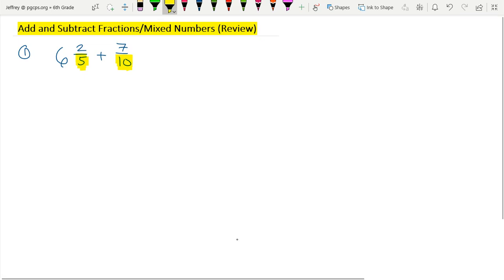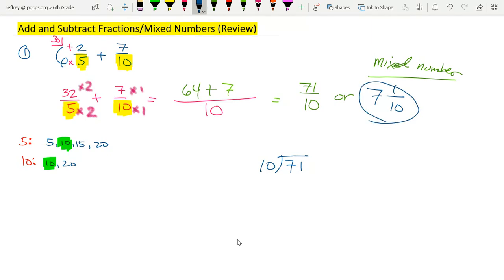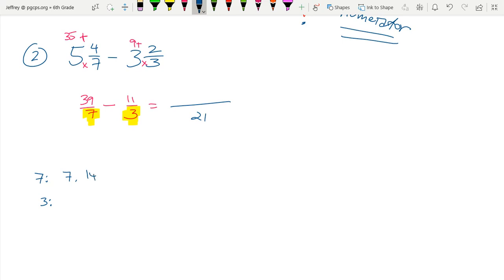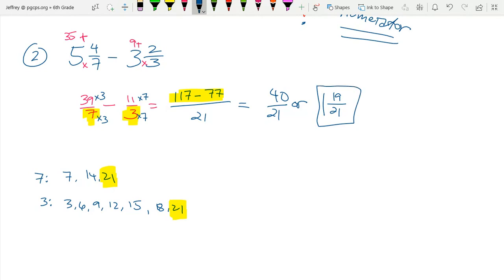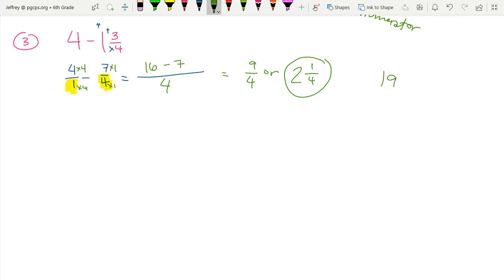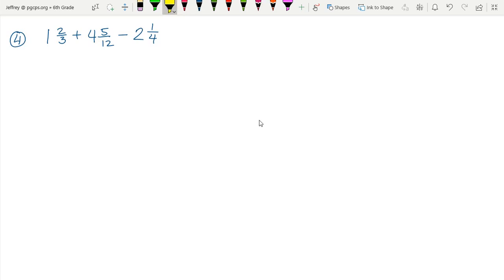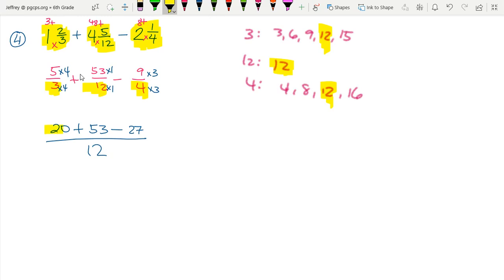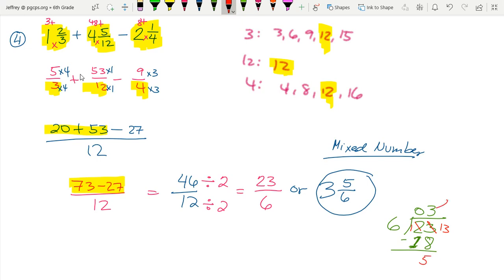Adding and Subtracting Fractions and Mixed Number Review